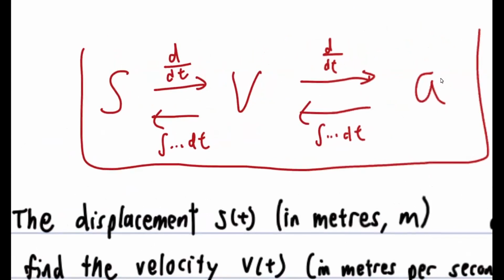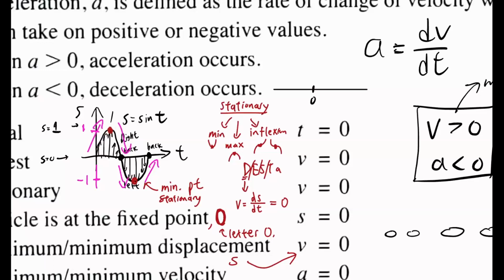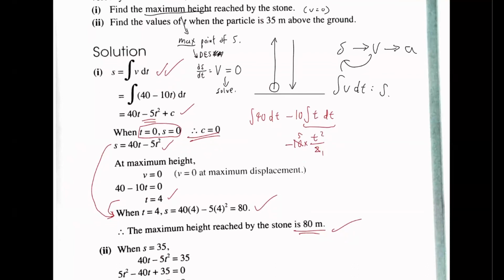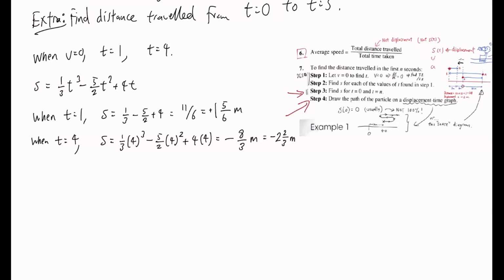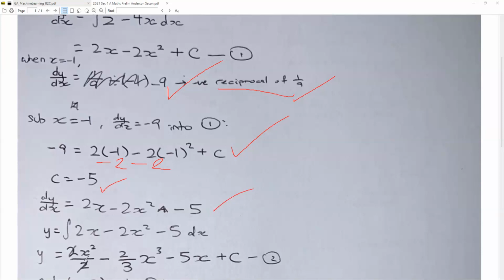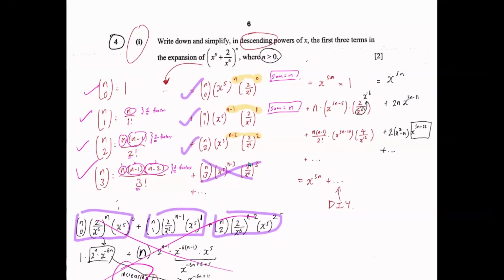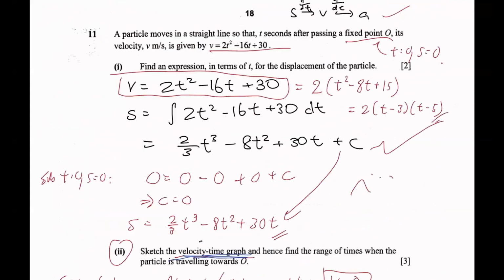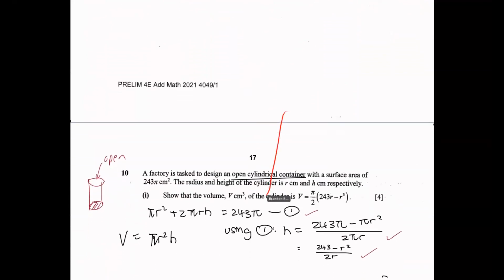Brandon GMT20230614 123311 Recording 1920x1032